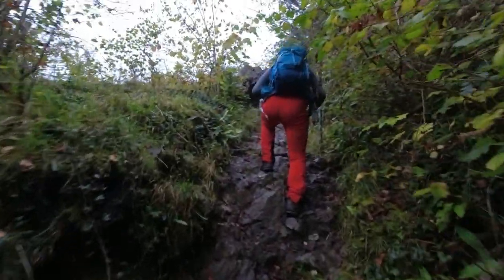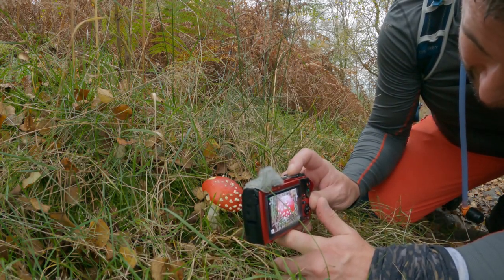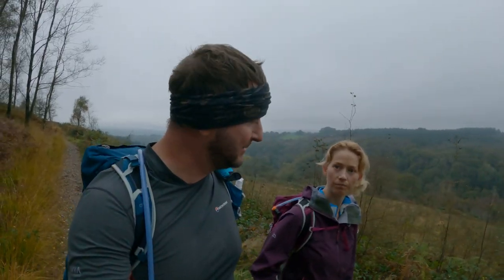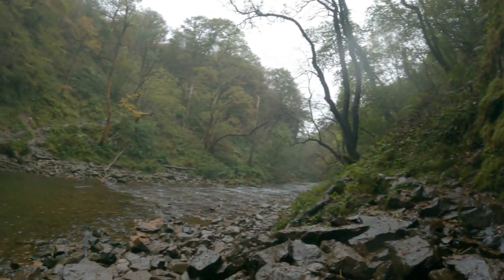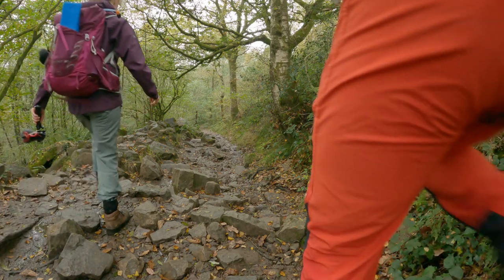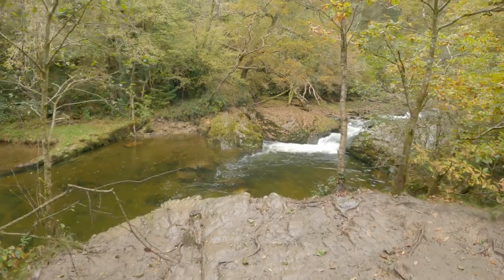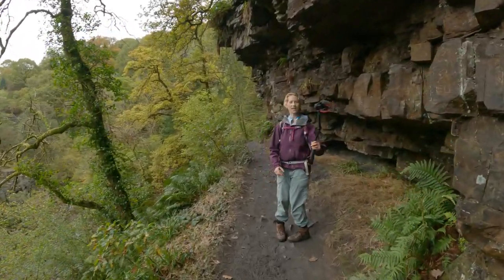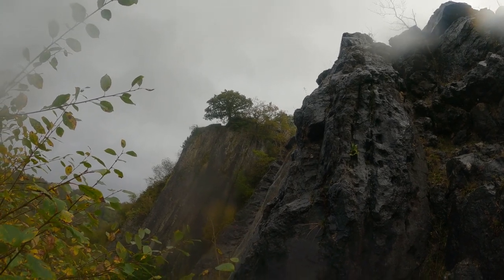Four Waterfalls Walk: Behind a Waterfall, Brecon Beacons, South Wales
One of the Best Walks in Britain in our opinion, this should be in every Top 10 hikes list ever! 4 Epic waterfalls, all as mind blowing as the next, the trail, although not simple and care needs to be taken in a few slippery places, is well maintained and mostly waymarked. You can also chose different routes/starting locations to suit your requirements.

We started at Dinas Rock carpark, it is free, large and really pretty (nearest postcode SA11 5NU). From here we were straight onto the trail, making our way up hill past old mining works, farmsteads and iron age forts. After a short time, we found the signage that pointed us back down the bottom of the gorge to the river and the first magnificent waterfall of the day, Sgwd-yr-Eira, the Fall of Snow.

A mind boggling natural wonder, 10 meters high and a 'path' wide enough to allow the sure-footed to walk behind the curtain of thundering water. We could of spent hours here, we pretty much forced ourselves onwards, back onto the main trail and towards the next waterfall.

After a few, well sign posted, ups and downs we found the next fall, this one is massive! Sgwd y Pannwr, wider than it is tall, the strong water flow here has created deep, long gullies, stunning.
We followed the limestone-bottomed river closely for a little while until we met up with the bottom of Sgwd Isaf Clun-Gwyn, our 3rd waterfall of the day. From this particular path you can look directly up its numerous cascading falls. It was difficult to comprehend the scene, so wild and spectacular. From here we made our way directly up, a bit rocky and slippery so much care is needed. We winded our way through the valley woodland with the river and falls to our left, giving the most incredible backdrop.

After a mile we found the 4th and final fall of the day, Sgwd Clun-Gwyn. A viewing area allows you to look over the top of this one rather than be beside it. We soon made our way over a bridge back onto the side of the valley we started on that morning. We had a few miles left to walk back to the car along some tracks and quiet roads. We finished the day at around 9 miles, worth every meter!

Thank you for being here, all the best, Ceri & Kat!